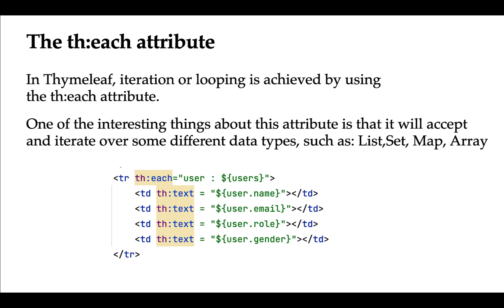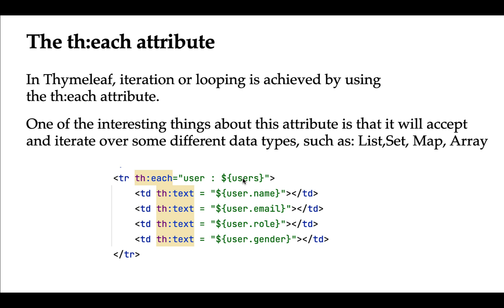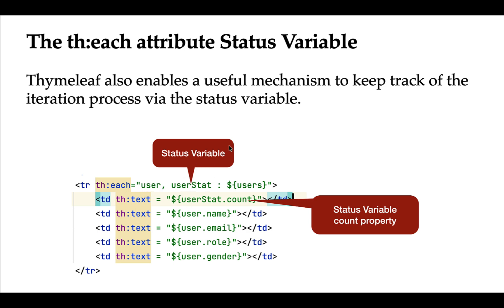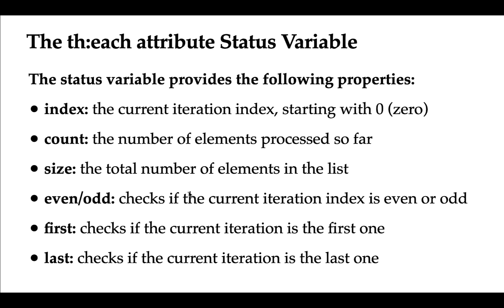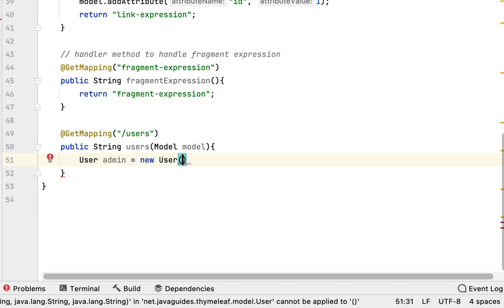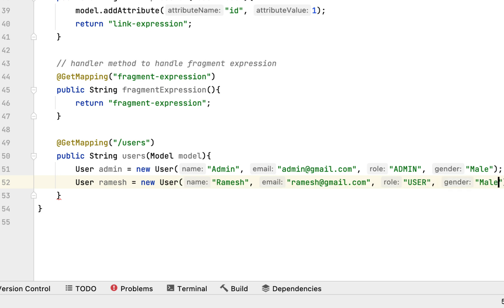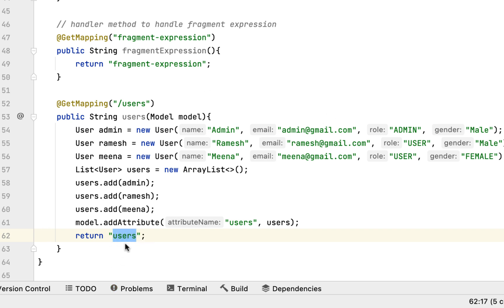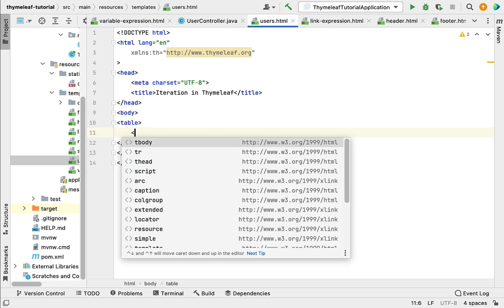Thymeleaf Tutorial: #12 Thymeleaf Looping or Iteration (th:each) with Spring Boot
Thymeleaf is a Java-based template engine used for processing HTML, XML, JS, and many other documents. In this lecture, we will learn how to iterate over a list of objects in the Thymeleaf HTML page using th:each attribute.